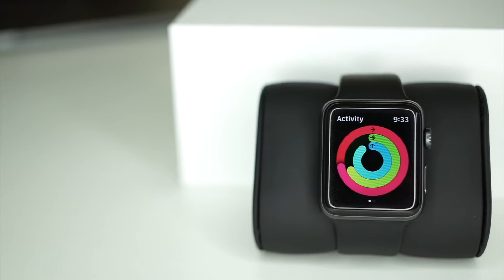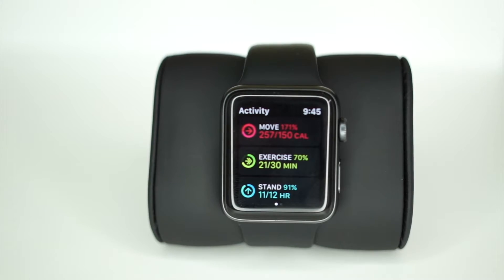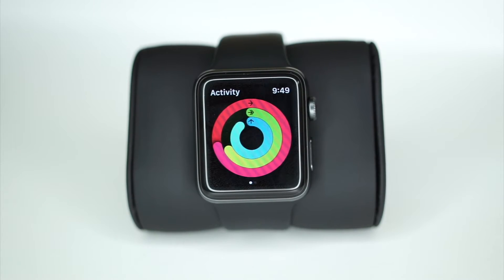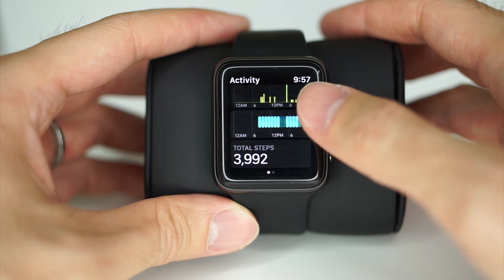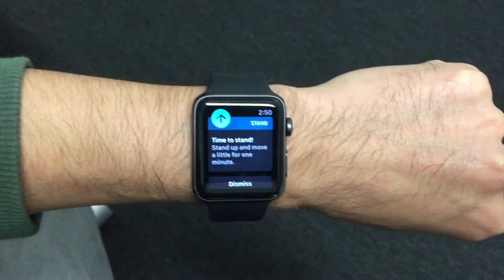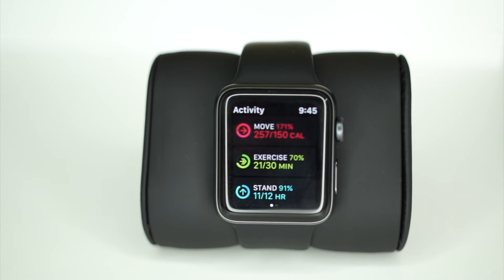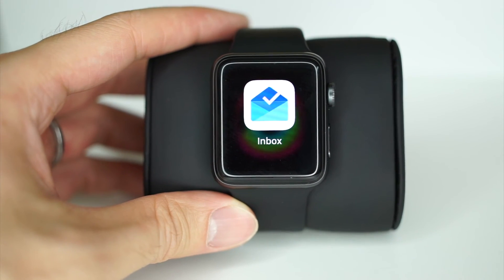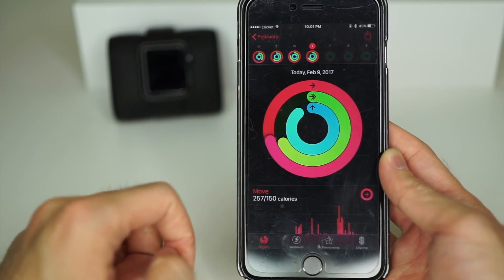Apple Watch 2 - Activity Tracking Explained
This video is to explain activity tracking app on apple watch 2 in details

Help needed! Under YouTube's new rule, small creators like me will lost monetization if we don't reach 1000.